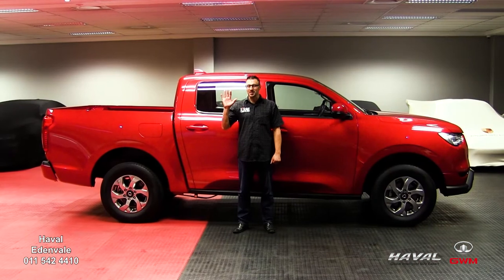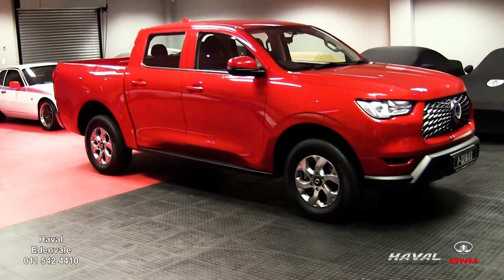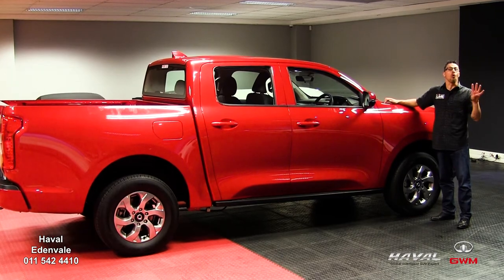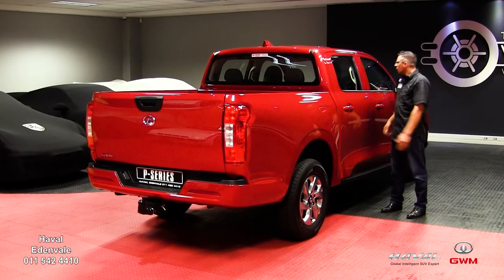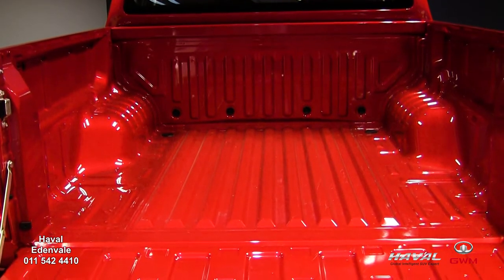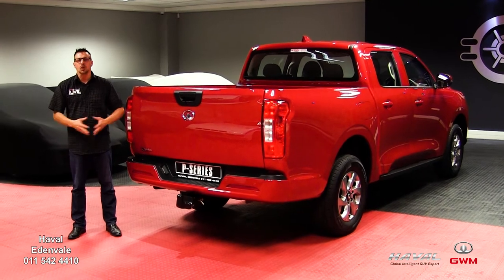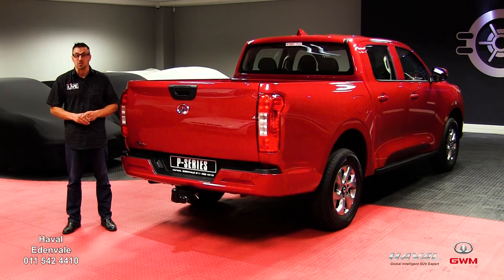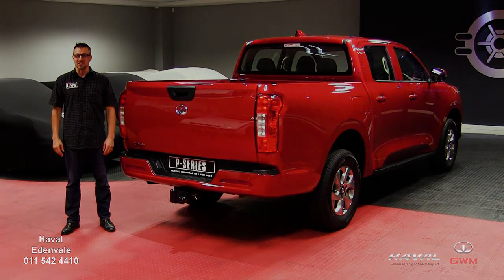GWM P-SERIES-WOK HORSE: GWM HAVAL EDENVALE